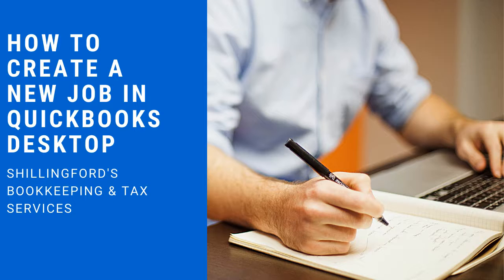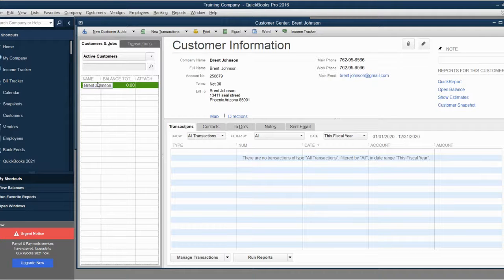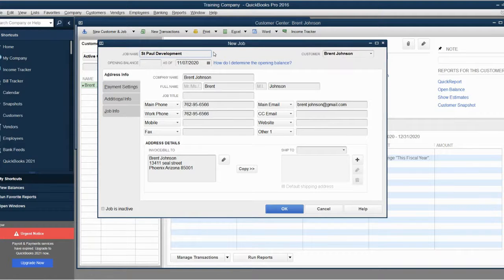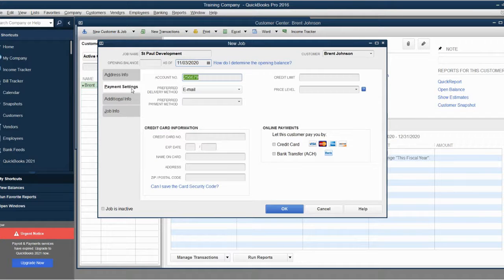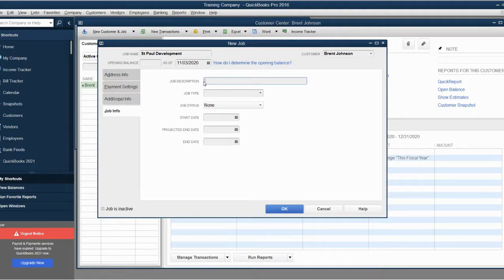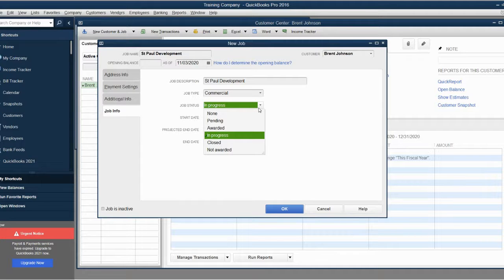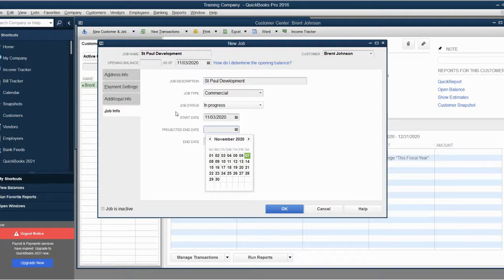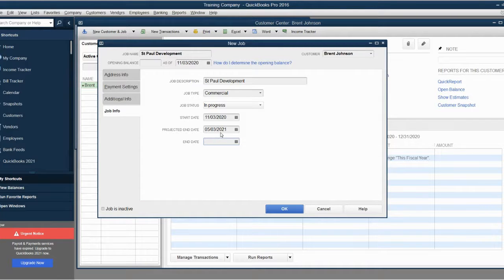How To Create A New Job In QuickBooks Desktop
This video talks about how to create a new job in QuickBooks Desktop. In this video, I demonstrate how to go about creating a new job in QuickBooks Desktop.

About me: Hey, My name is Alton: I‘m a Quickbooks ProAdvisor, Accountant, Tax Professional, and QuickBooks Consultant who helps self-employed Dentist, Construction Contractors, Small Business Owners, and Individuals by providing Virtual Bookkeeping, Payroll, Tax Preparation Services, Quickbooks Consulting Services, and Wealth Management Services at an affordable price, which in turn help them safe time and money on their Bookkeeping, Payroll, and Taxes. This results in increasing their sales by 30X.